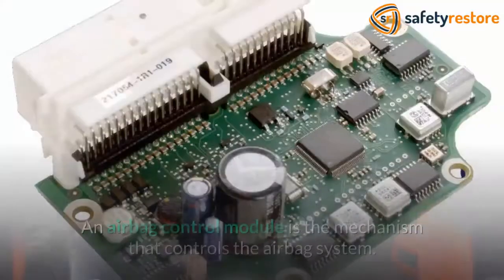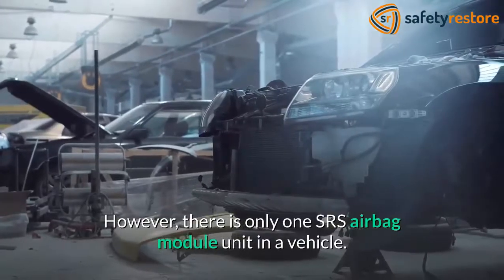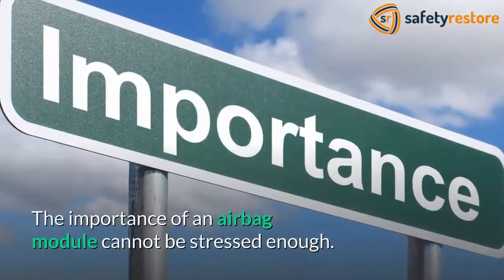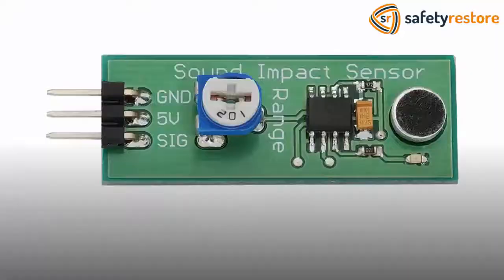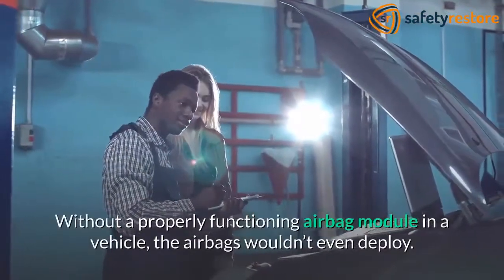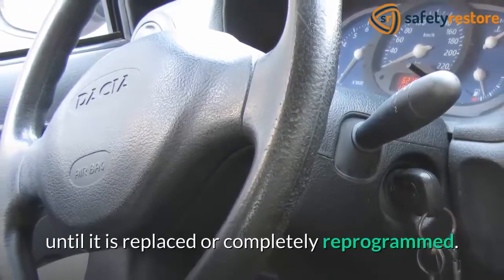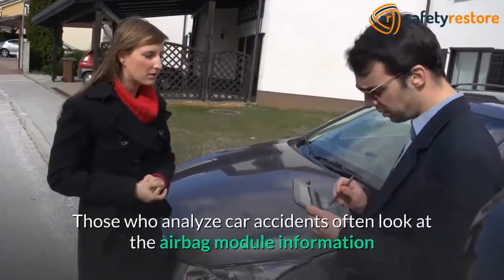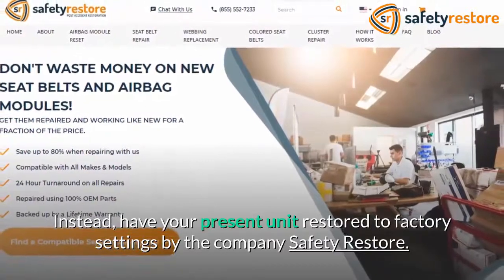Where is the airbag module located? - Safety Restore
An airbag control module is the mechanism that controls the airbag system. There are several airbags in a vehicle, some located in the front, on the sides, or on knee-level to passengers. However, there is only one SRS airbag module unit in a vehicle. The location of the airbag module differs from vehicle to vehicle depending on the make and model of it. In some vehicles, it is located in the center console, kick panel, under the radio, or behind the steering wheel. Generally, though, it can be found underneath the driver’s seat or front passenger’s seat. Heavy-duty vehicles such as buses and trucks have engine control modules instead of airbag control modules. These units are often located beneath the instrument panel glove box on the front-passenger side of the vehicle.